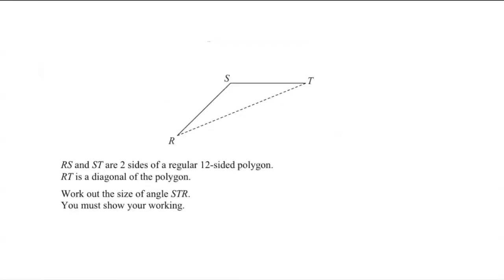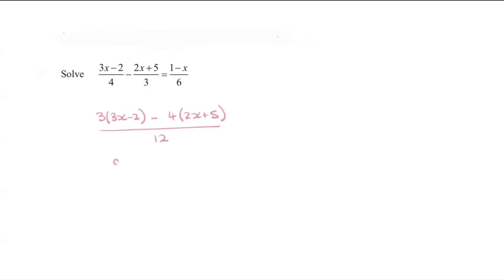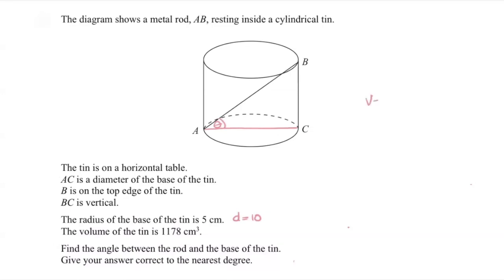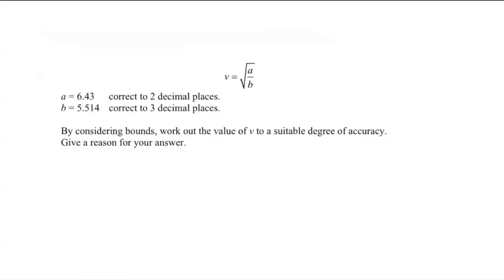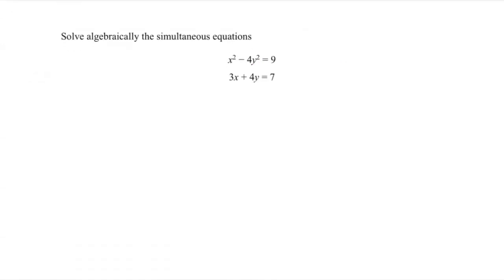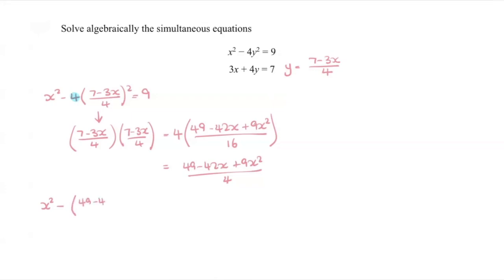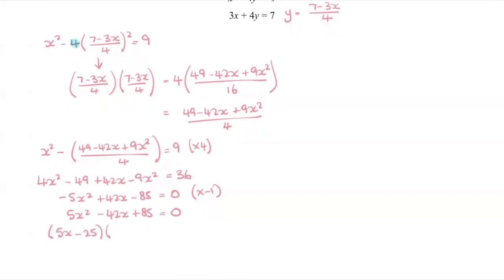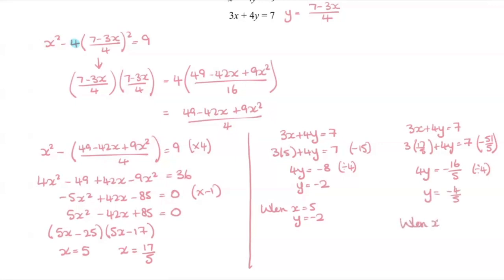Edexcel GCSE Paper 3 2024 Higher predicted/focus paper | Session 2 of 5 | Exam past paper practice.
Session 2 of 5 sessions that targets your revision for paper 3 directly to the most common questions still left to test.

Timecodes:

0:20 Polygon solution
1:06 Algebraic fraction solution
2:56 Angle solution
4:38 Bounds solution
6:18 Simultaneous equation solution